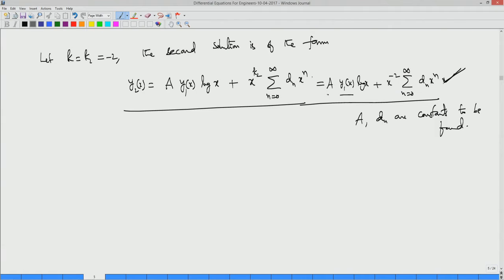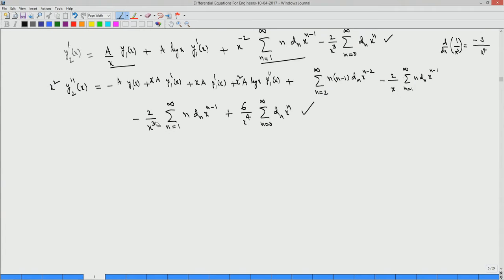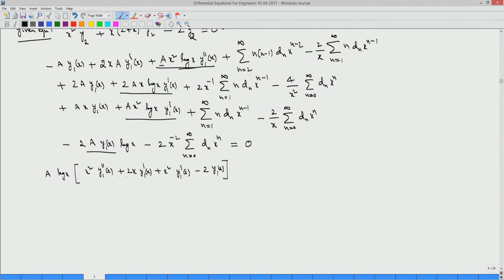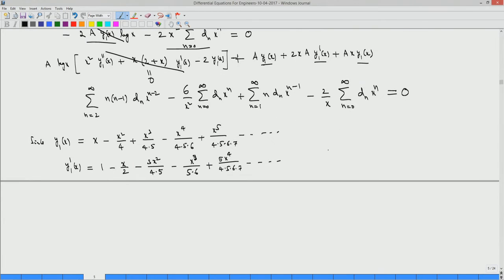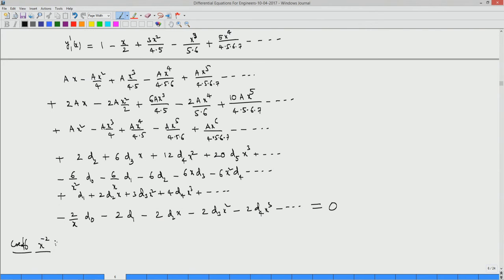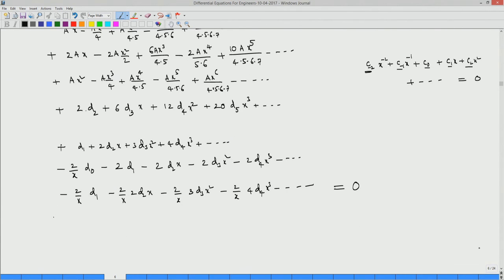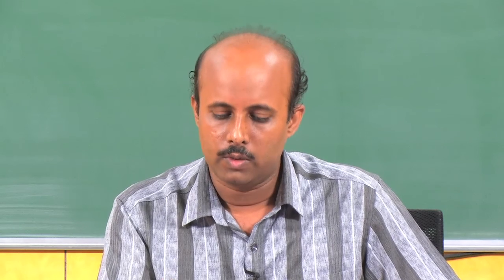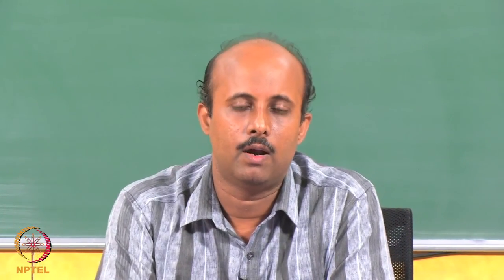Lecture 26 - Frobenius method of solutions (continued)